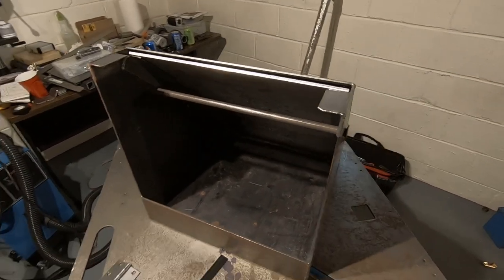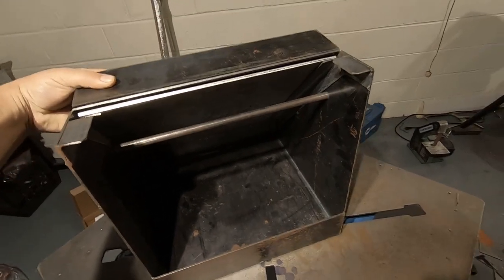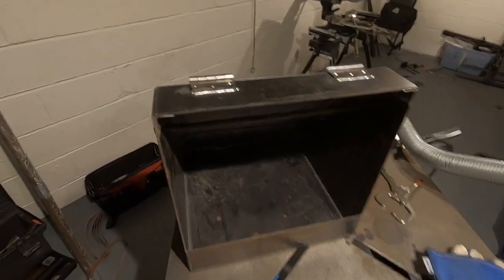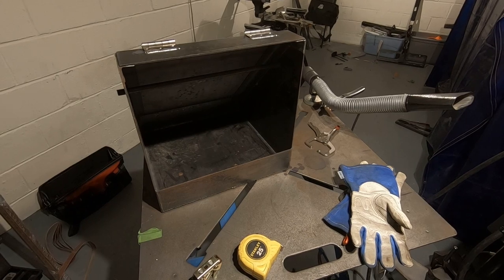Bullet Trap Build (1 Day Welding Projects)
In this video I show you how I designed and fabricated my bullet trap so I can shoot at home.